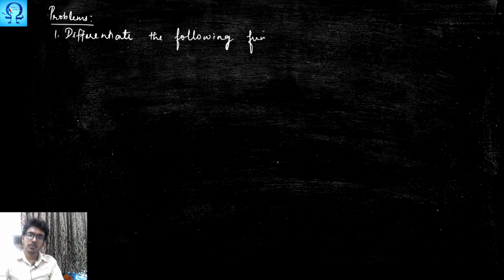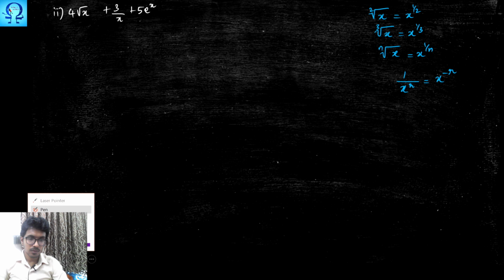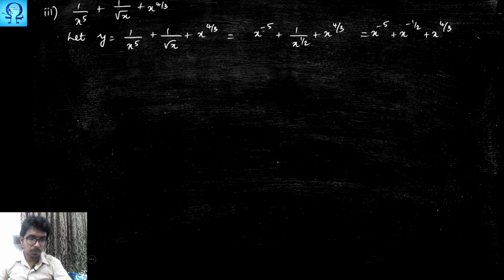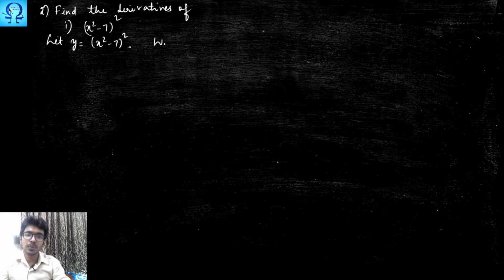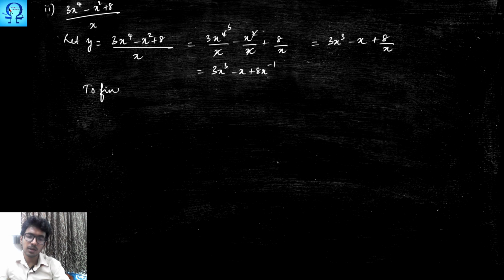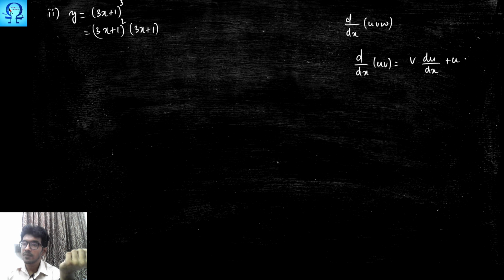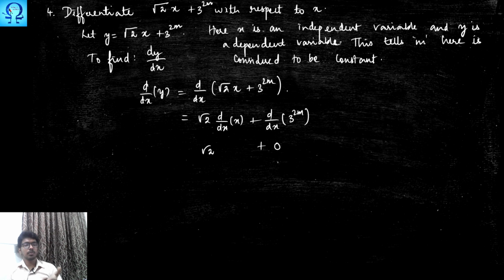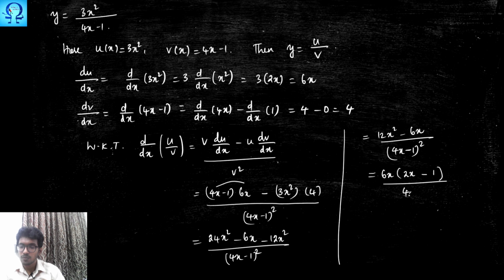Problems on sum, difference and scalar multiple rule - Lec 03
Few problems are worked out.